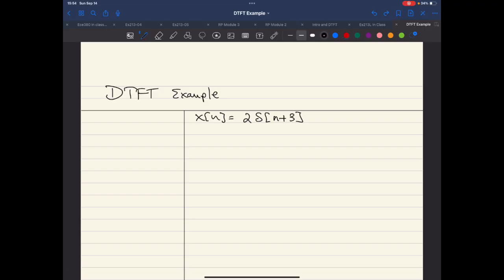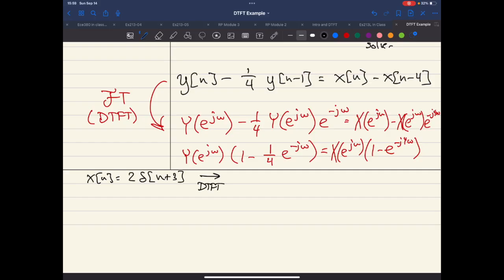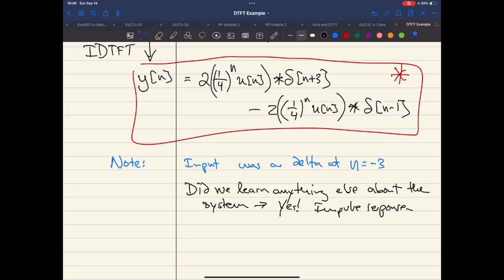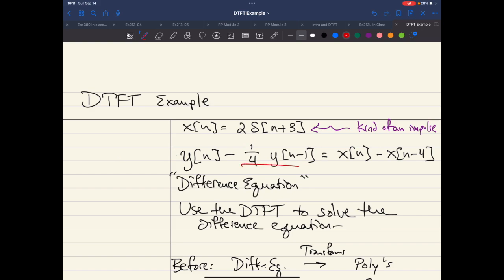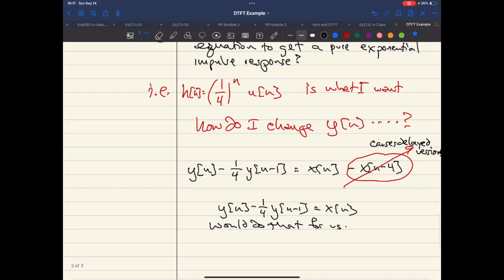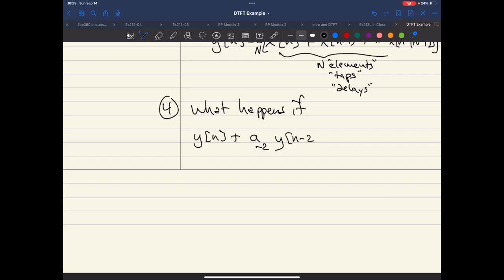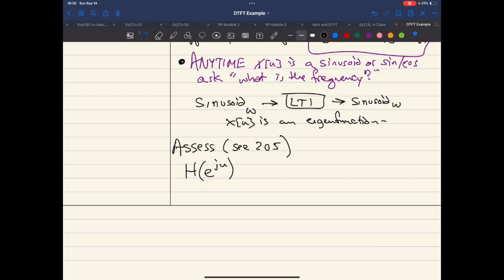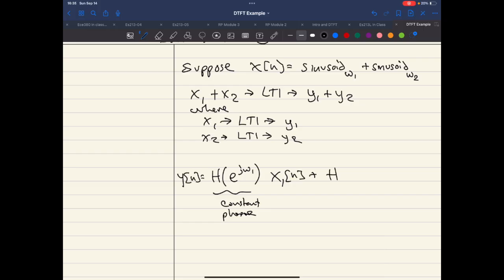DTFT Example for ECE380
Important for Homework and Exams
Features difference equation and sinusoid inputs.